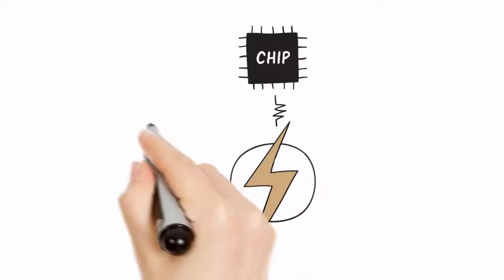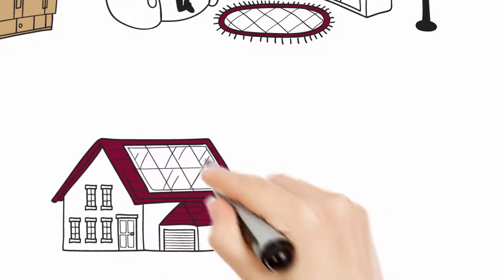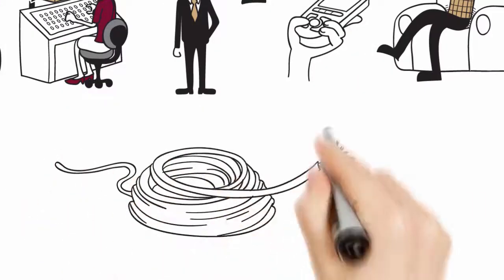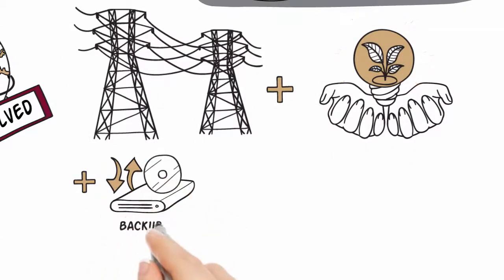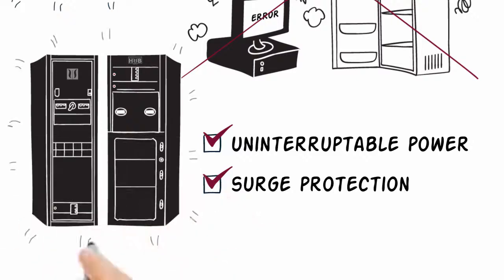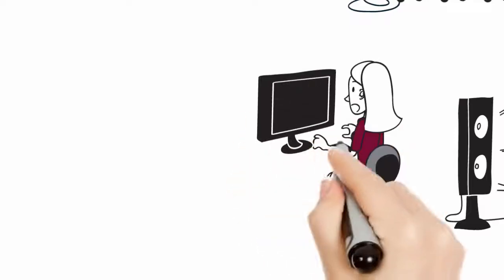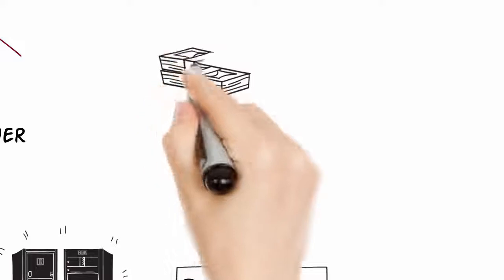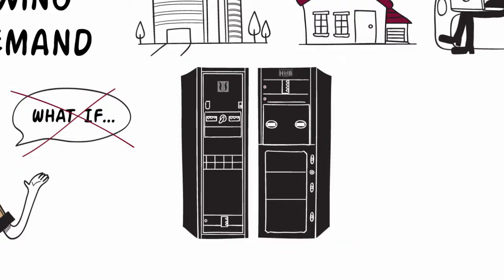RoseWater Energy Storage Hub 2015 Product Introduction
Considered 'the most intelligent residential energy solution on the market today', the RoseWater Energy Hub offers a more seamless, cost-effective total system integration solution, using a dual inverter system with solar input, that blends power conditioning, backup, and renewable energy management into one pre-assembled, configured and integrated platform; in essence transforming the electrical system in place into a self-sustaining microgrid.